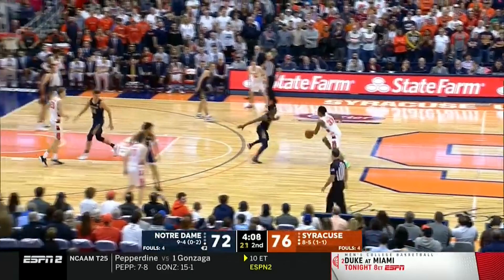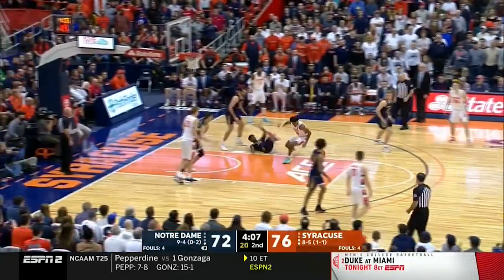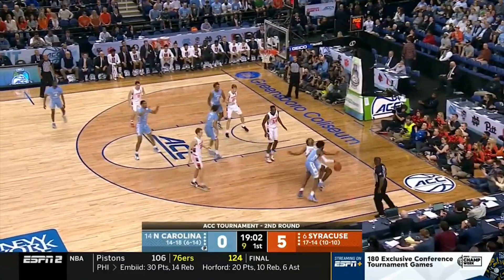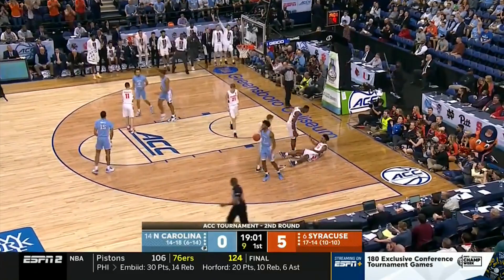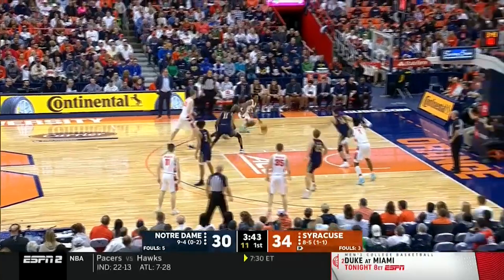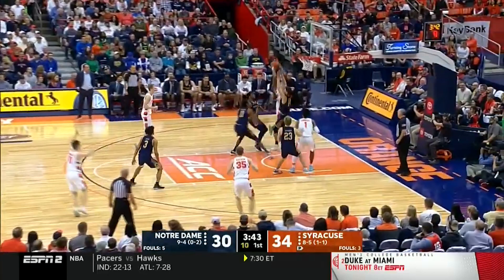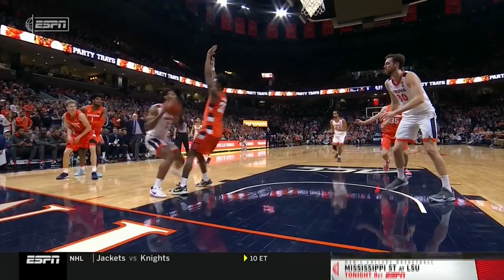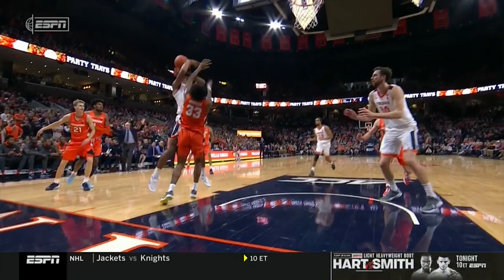Sports School: Rochester native and NCAA referee Jeffrey Anderson explains block/charge